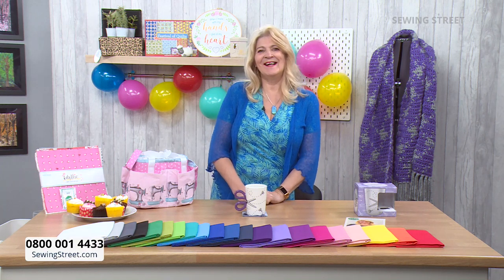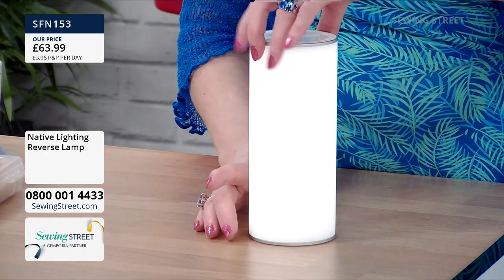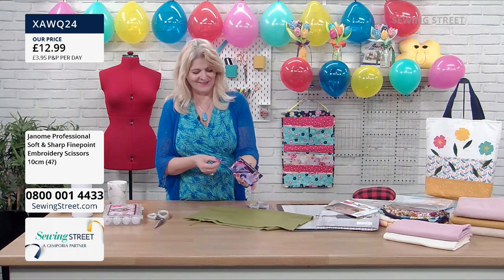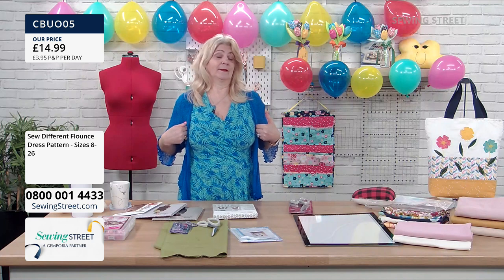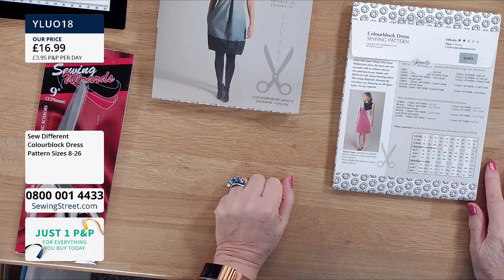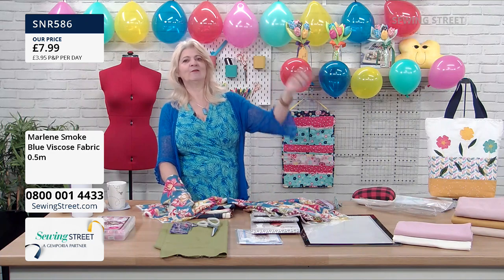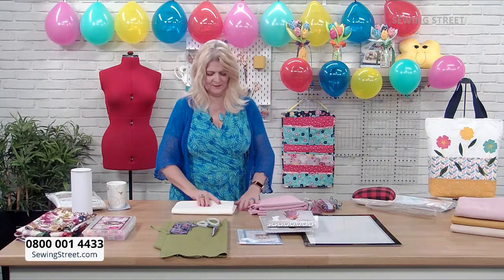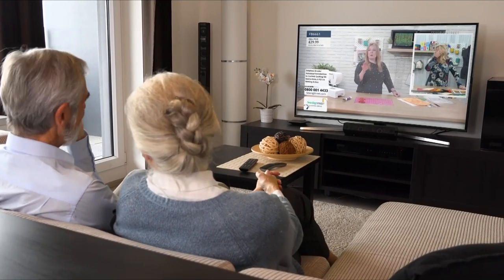Sewing Street –19/02/2021 – Happy Birthday Wendy! With Cross Stitch Legend Jane Greenoff!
HOUR 1: 0:00:00
Happy Birthday Wendy

HOUR 2: 1:02:00
Cross Stitch

HOUR 3: 2:02:00
Fabulous Fabric

HOUR 4: 3:02:00
Cross Stitch Guild